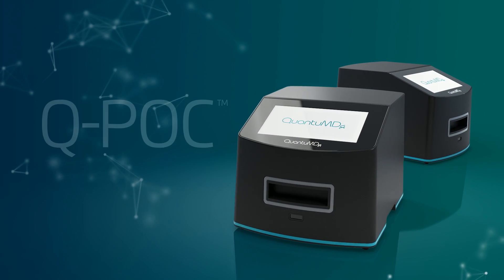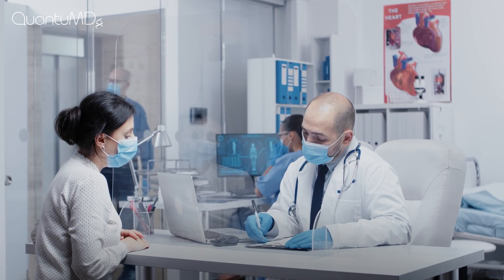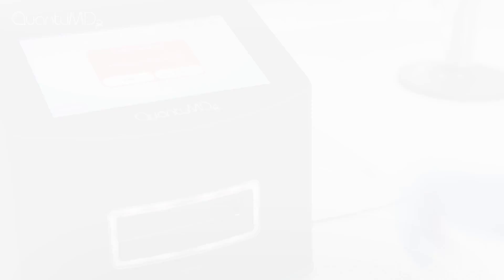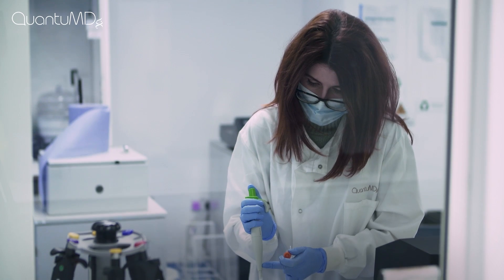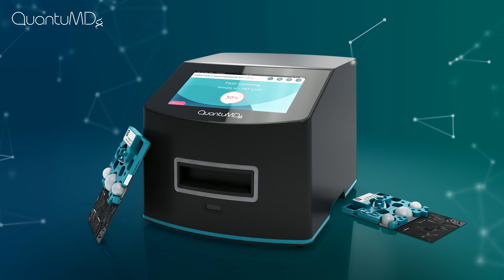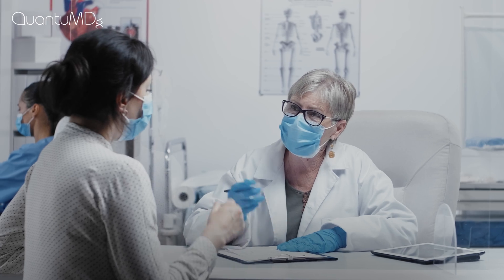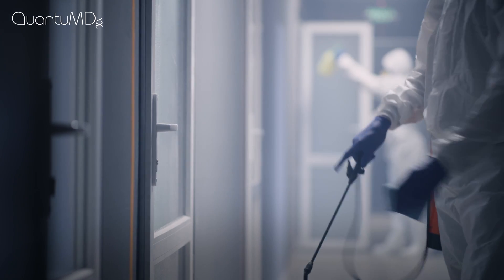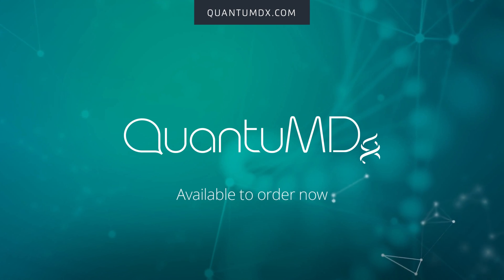Q-POC™ platform - Rapid PCR testing at the point of care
Introducing Q-POC™ from QuantuMDx.

The Q-POC™ platform compresses an entire molecular diagnosis laboratory into a simple-to-use, accessible and portable single device that produces results in approximately 30 minutes.

About QuantuMDx
QuantuMDx is a progressive medical technology company passionate about empowering the world to control disease and reduce suffering. QuantuMDx solves real-world diagnostic problems by creating rapid multiplex PCR solutions for the Point of Need. Our mission is to make transformative multiplex diagnostic solutions accessible to everyone, so that diseases can be detected and treated earlier.